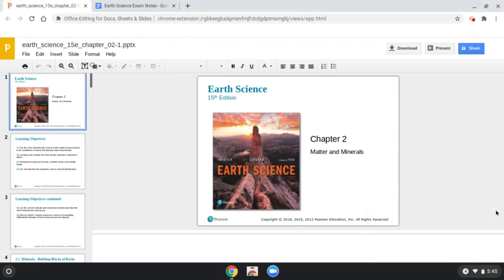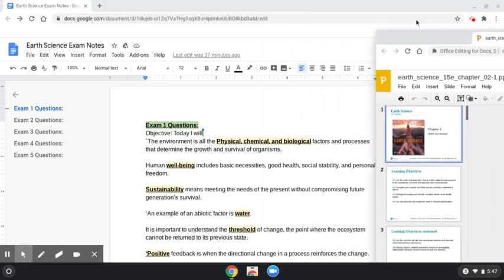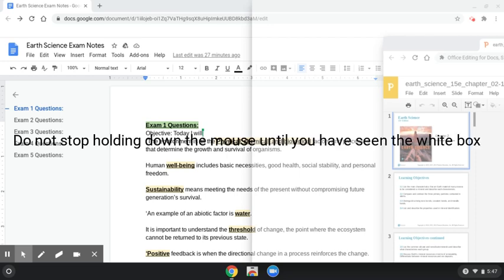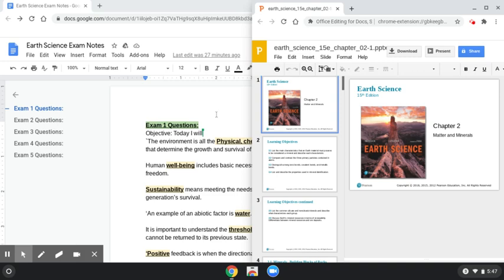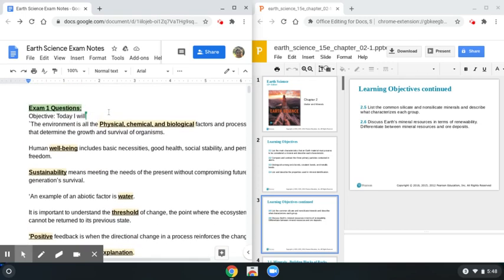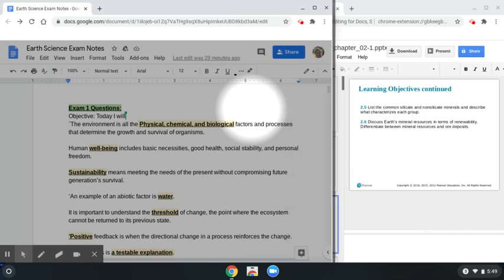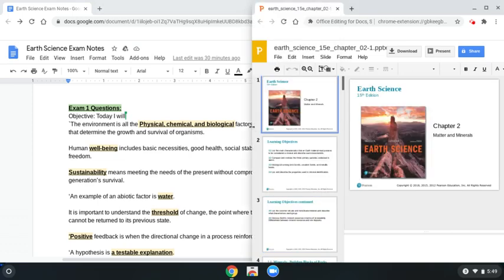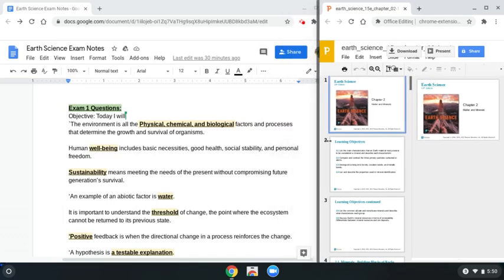How to: Split Screen (Chromebook)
Today's video is all about splitting your screen and how to make adjustments. Splitting your screen means taking two tabs/windows and placing them side by side. Splitting your screen will help you save time and will help you follow directions to complete a task. In this video, I used the slides that my teacher has given me in one tab, and my Google Docs creating notes in the other tab. Now that I have split my screen I can view the slides and write notes at the same time. Hope this video helps!:-)

Written directions:
1. Open the tabs/windows
2. Hover over one tab and click down WHILE scrolling to the right
3. Keep holding down the mouse until you see a transparent white box
4. Release mouse, at this point there should be two tabs separate
5. Make adjustments by scrolling left to right and up and down on one of the tabs
6. Go to the center where the two tabs meet once the cursor shows up as arrows you can minimize or maximize each tab

Tips: DO not let go from clicking the mouse until you see the transparent white box

Remember, this takes practice. You got this! -Ms.O